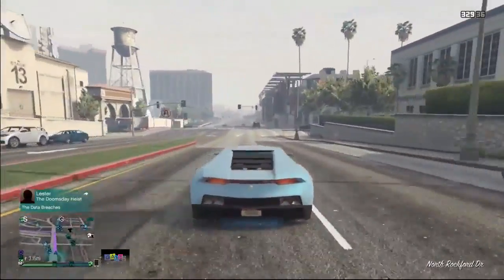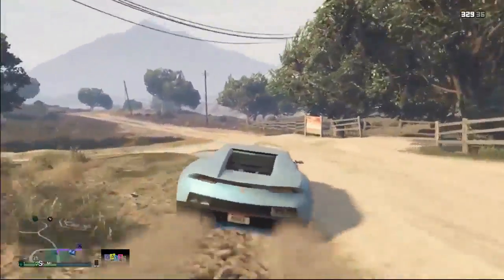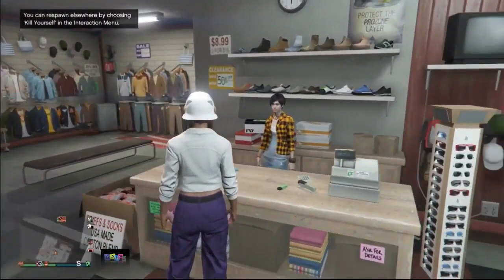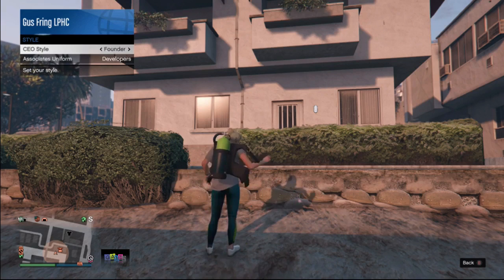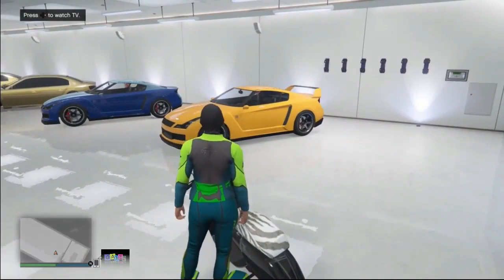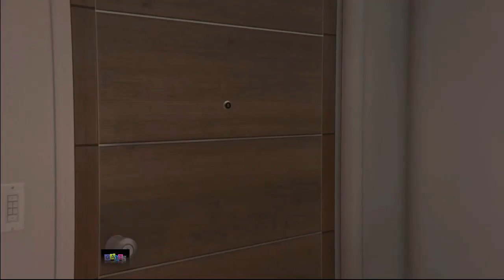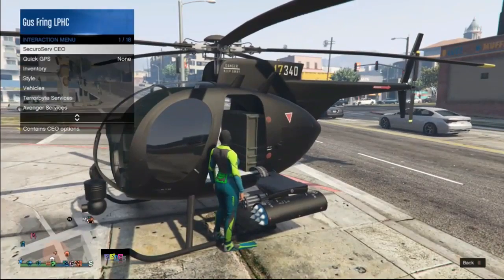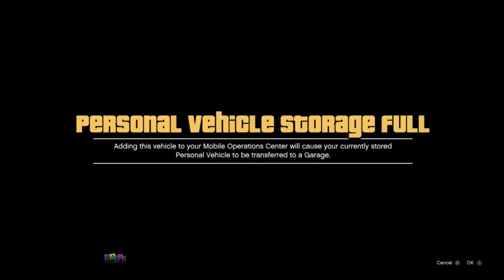New Solo Unlimited Money Glitch In Gta 5 Online Xbox One Ps4 2019 5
New solo unlimited money glitch in gta 5 online xbox one ps4 -  Gta 5 Money Glitch Solo, gta 5 money glitch xbox one, GTA 5 Online, gta 5 online money glitch, gta 5 online money glitch 1

A GTA 5 Online money glitch on GTA V, Which is working for PS4 Jesse//RatedLive · @TheRatedLive

NEW GTA 5 SOLO MONEY GLITCH *MUST WATCH* (GTA V Money Glitch 1 999999 GTA 5 Money glitch ps4 – popular memes on the site iFunny What's the best GTA 5 money glitch [NOT PATCHED] Money Glitch GTA 5 Online - How to get unlimited Money and RP
46, gta 5 money glitch pc, gta 5 money cheat,gta 5 hack ps4, Buy & Sell GTA 5 Money - GTA V Cash & RP Market
The latest Tweets from GTA Money Glitch (@arew_unemihad11)

(Easy Glitch, GTA 5 Online Glitches, GTA 5 Mods) w/XK8
Follow For All Of The Latest Last & Current Gen GTA 5 Glitches 11 Give Cars to Friends "GTA 5 Glitch"  ^ "GTA 5 Online Heists Hands-On: They're Real And They're Spectacular"

 "GTA 5: Los Santos confirmed, 'most ambitious Rockstar game ever'"
GTA 5 Online SOLO MONEY GLITCH 1
46 gta 5 online solo money glitch gta online unlimited money glitch gta 5 money cheat ps4 xbox one pc ps3 new doomsday heist unlimited money solo gta 5 solo money glitch 1.
The latest Tweets from Sam Kram (@Samrobinson223)

 5 Solo Money Glitch " Next Gen " - Apr 6, 15; Gta 5 New Money Glitch - Jan 20, 15; GTA V EASY MONEY FOR VEHICLE CARGO MISSIONS
*NO REQUIREMENTS* (GTA 5 Easy Money Glitch) 25Mil EVERY HOUR

26 (GTA 5 Car Duplication Glitch) Explore Mythical Reaper's board "GTA 5 Unlimited Money Glitches" on Pinterest

 GTA 5 SUPER EASY MONEY GLITCH GTA ONLINE EASY SOLO MONEY GLITCH GTA V SOLO MONEY GLITCH SOLO MONEY GLITCH IN GTA ONLINE

This GTA 5 Solo Money Glitch is a Car Duplication Glitch so you can duplicate any car you want with this